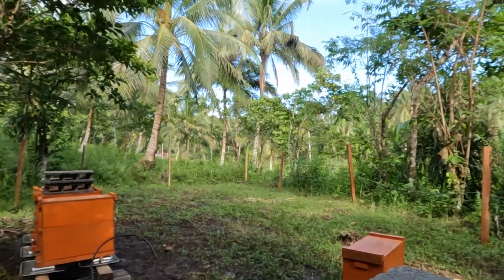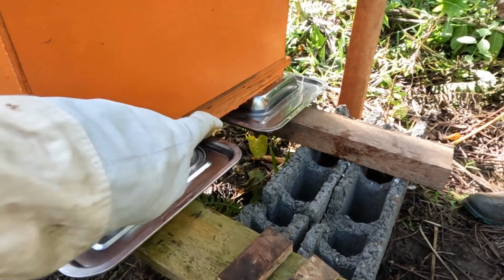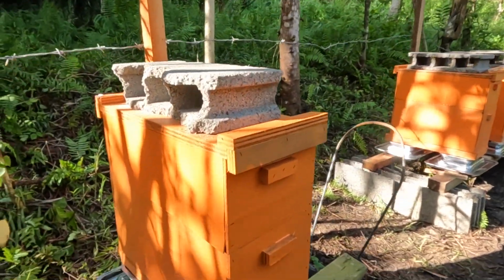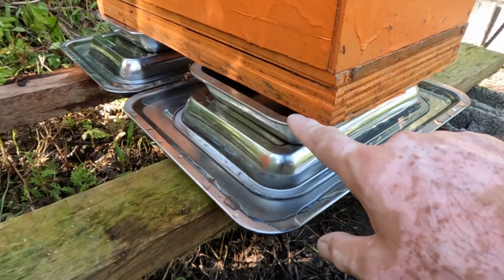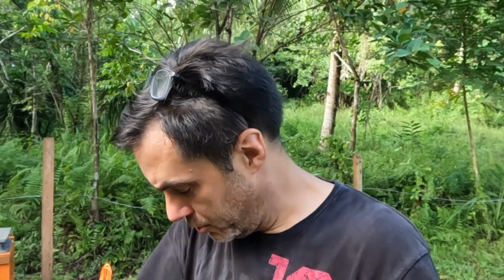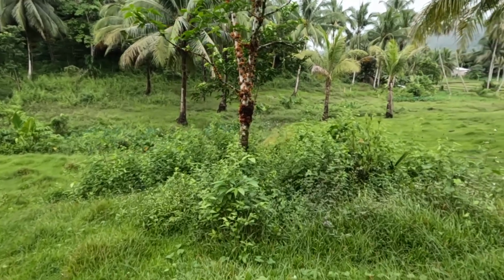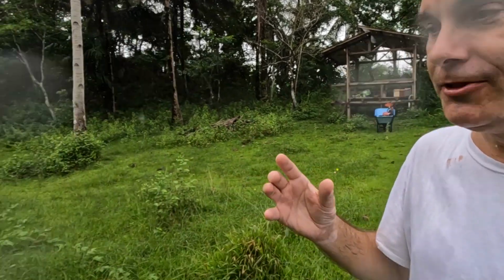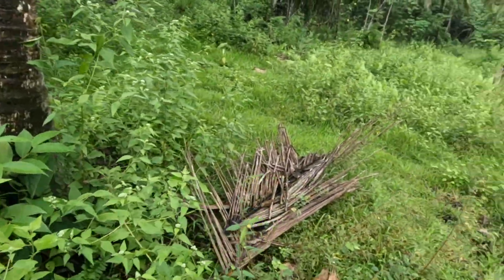Ants Are Jerks! The Bees of Baybay City Under Attack...part 2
Here it is! This is the follow up video to the ant attack video. Things didn't seem to be going all that well at first, but finally, we came up with a great couple of solutions that seem to have worked at "temporarily" curing our ant problem around the bee hives. I also make some really interesting observations and spend some time thinking out loud and wondering what will happen next. I hope you'll watch and enjoy this video.